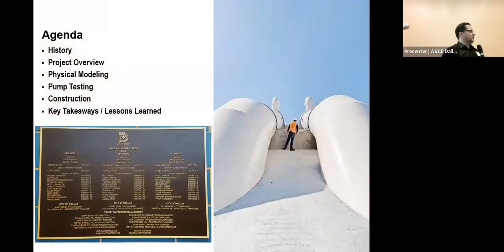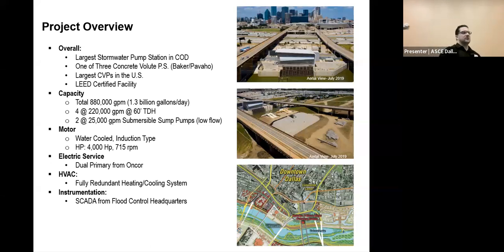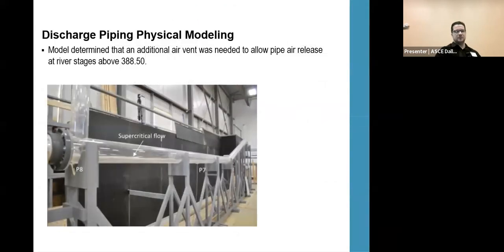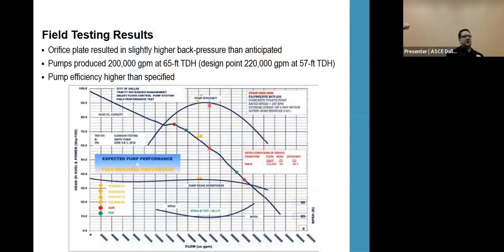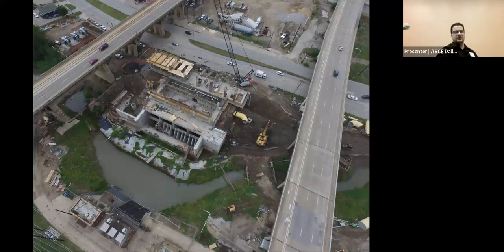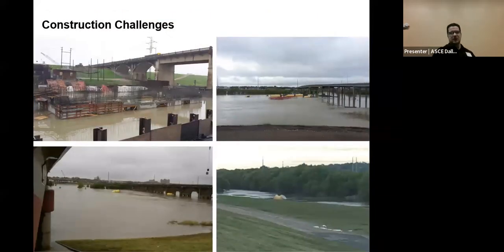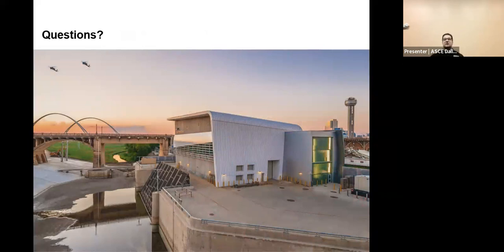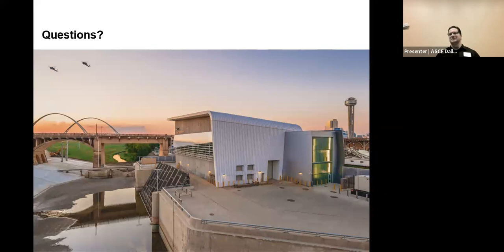Able Pump Station: Vital Flood Protection for Downtown Dallas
ASCE Dallas - Feb 13, 2023 Keynote Presentation
Speaker: Jonathan Bailey, PE, Project Engineer - HDR